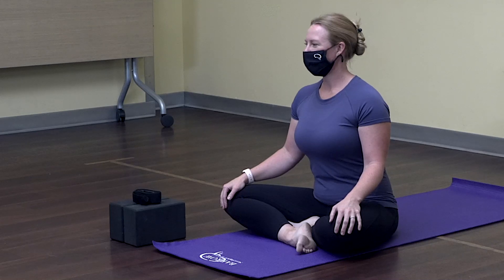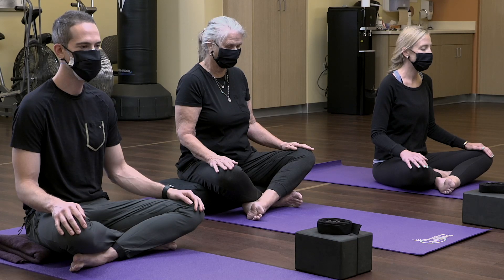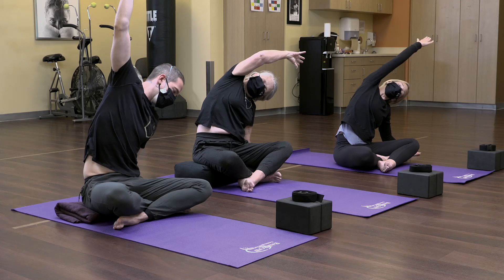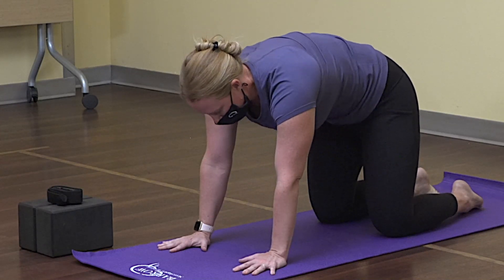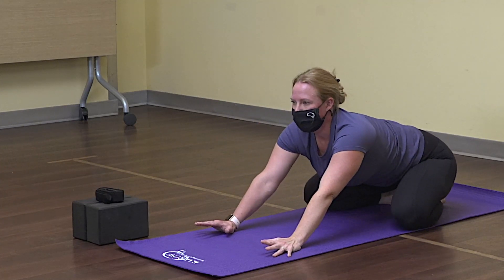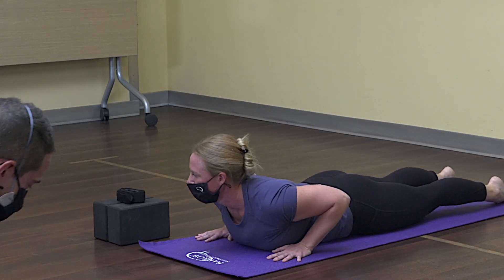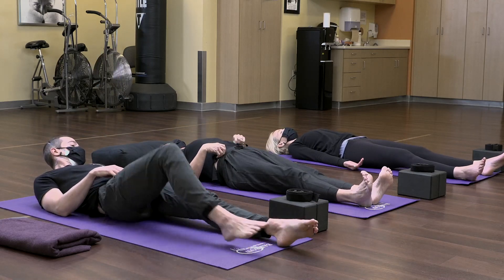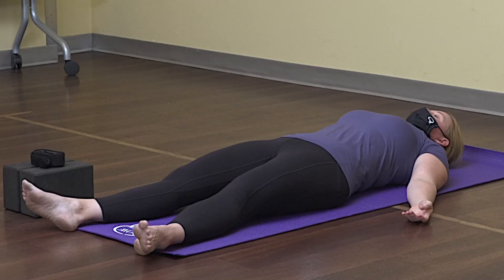Yoga for Migraine: Head, Neck, Shoulders, and Self Massage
Watch our guide to head, neck, shoulders and self massage to help relieve migraine symptoms.